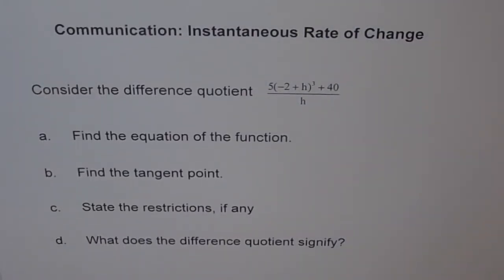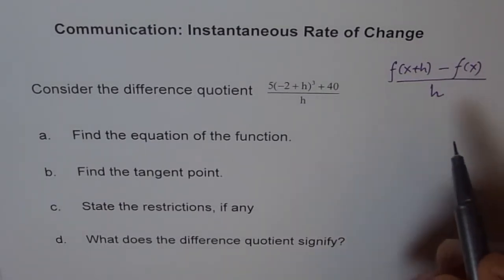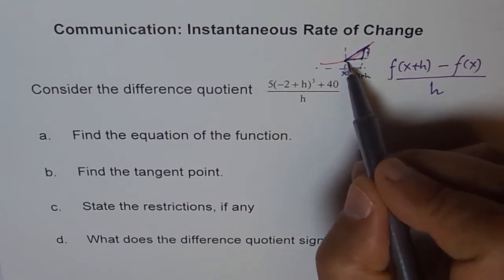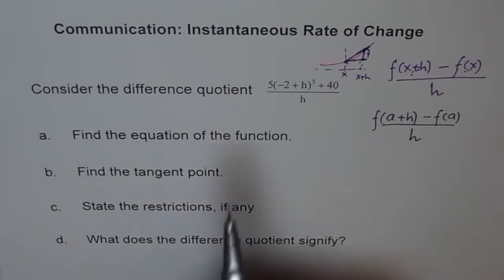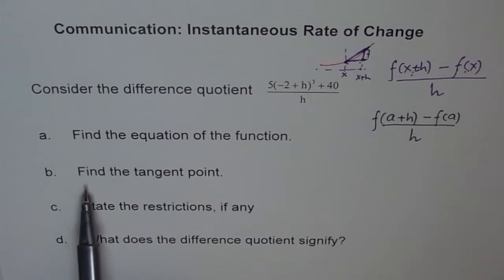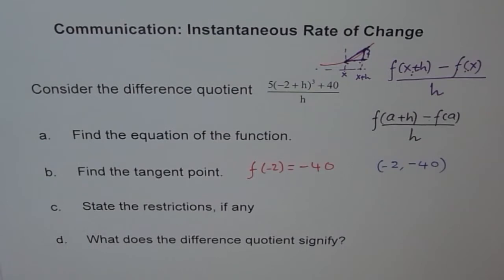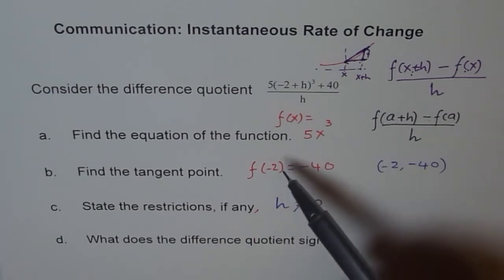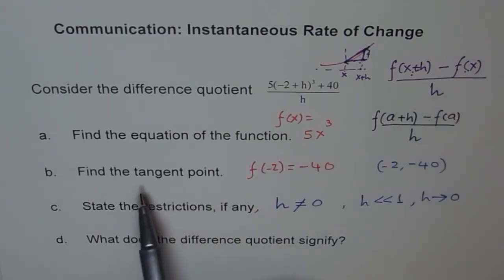Difference Quotient -- Rate of Change Communication Question